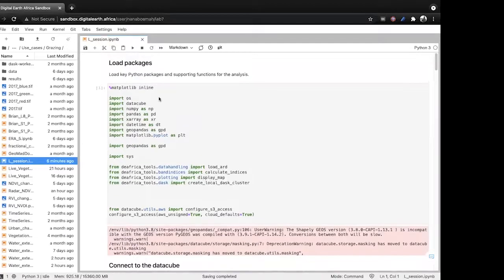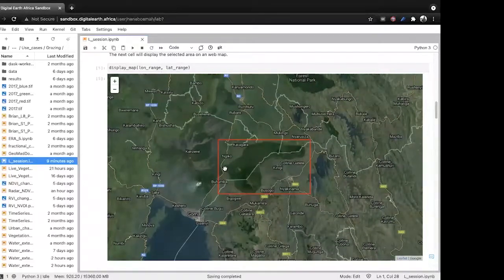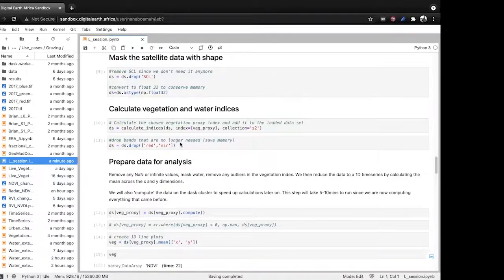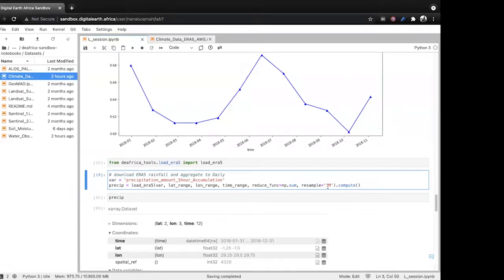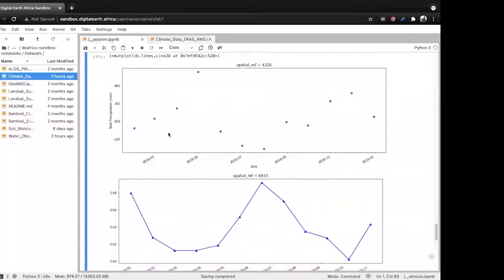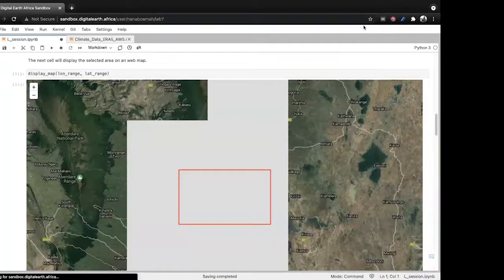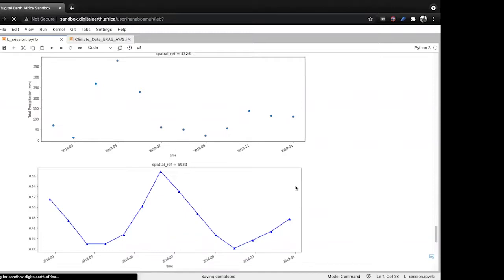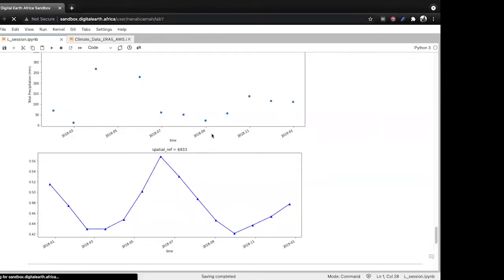Live session 49 - 1.9.21 - Vegetation Index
Live session 49 held 1 September 2021. DE Africa presented on  Vegetation Index